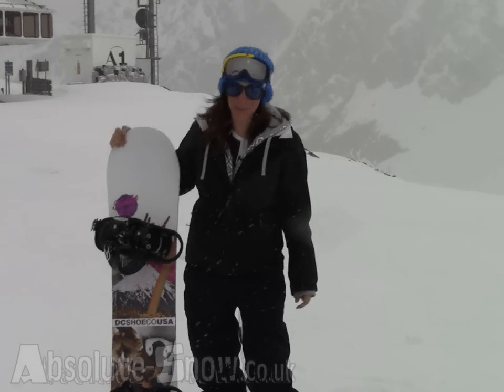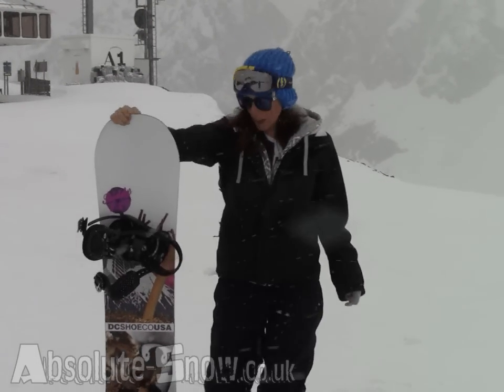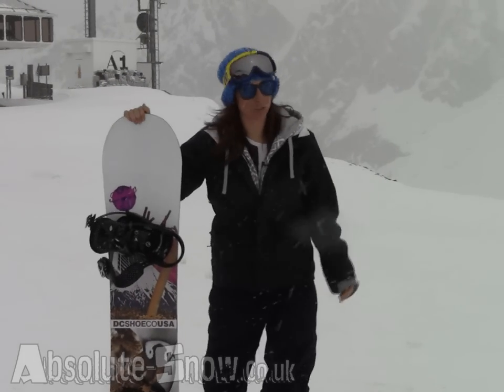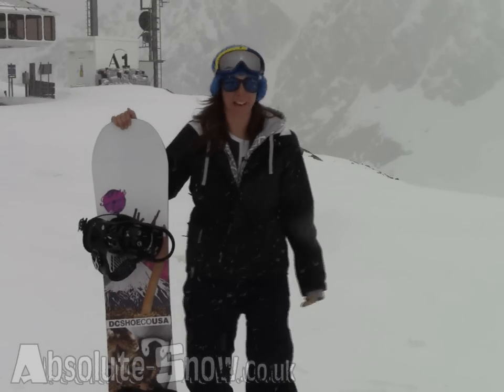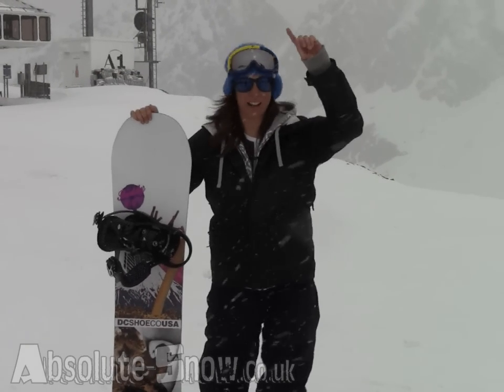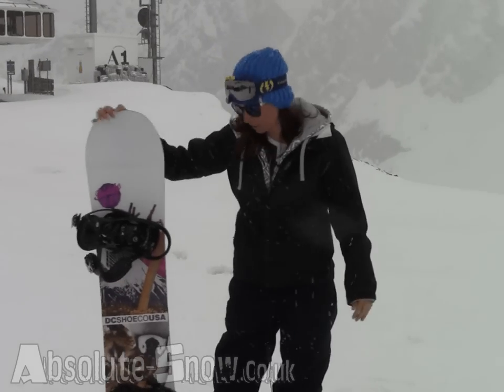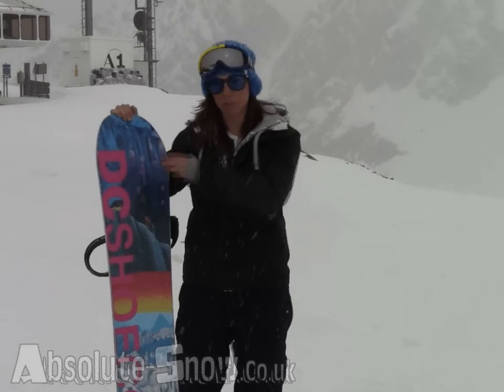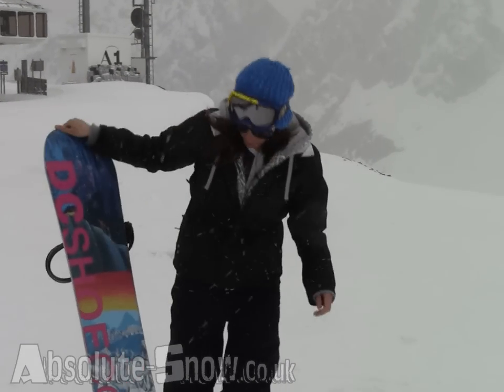2011 DC Biddy Snowboard Review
Review of the 2011 DC Biddy snowboard.